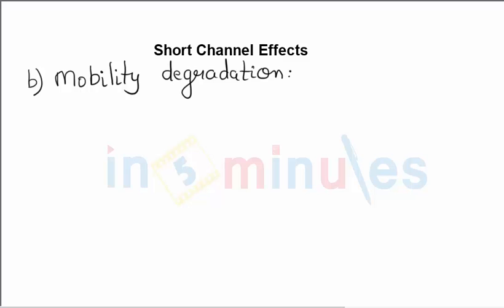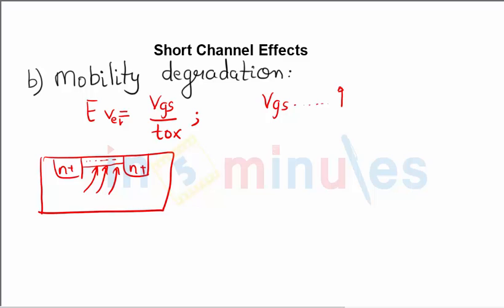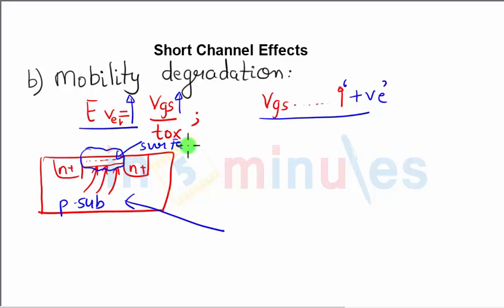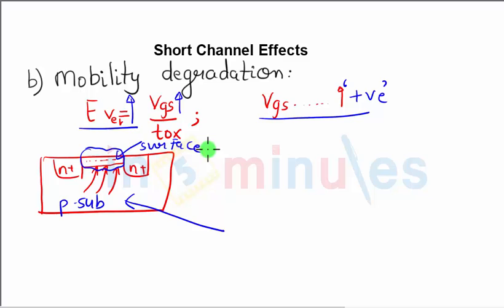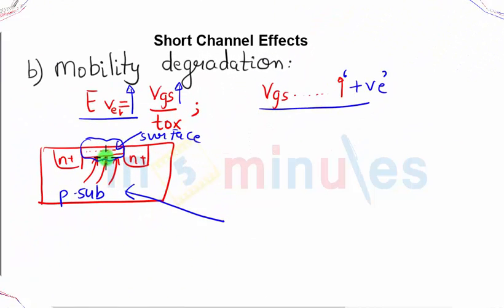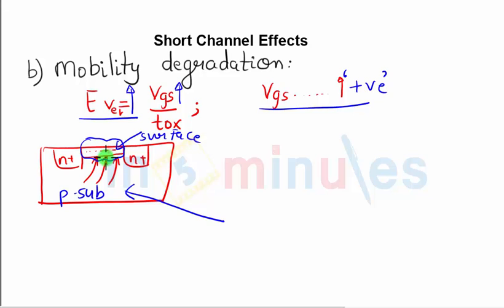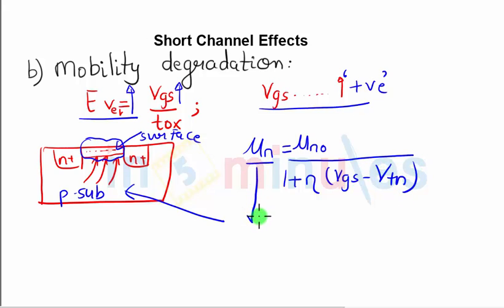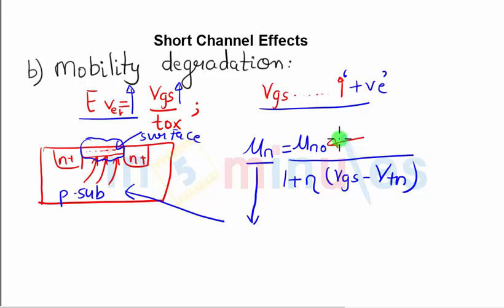Module1_Vid12_Short Channel Effect - Velocity Saturation and Mobile Degradation (part 3)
Hi All,

This video basically covers the Short Channel Effect - Velocity Saturation and Mobile Degradation (part 3)